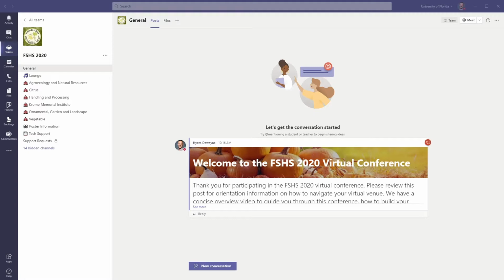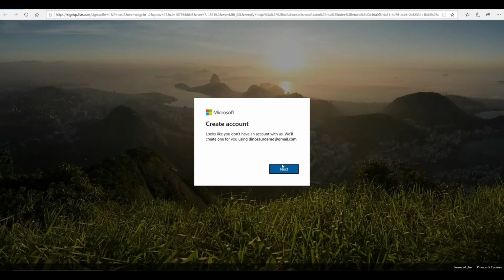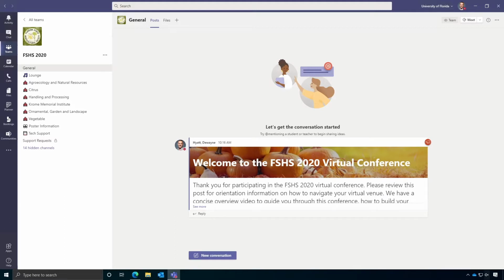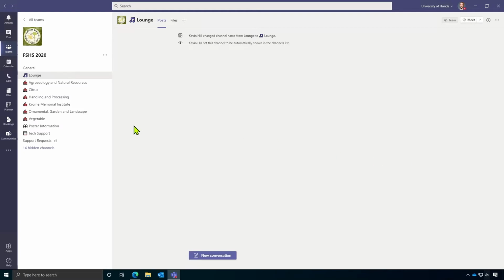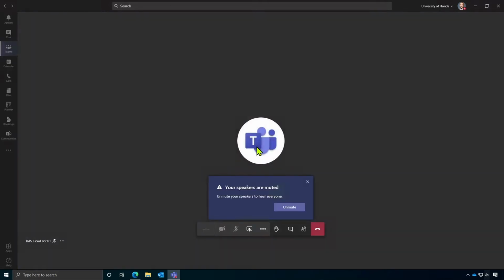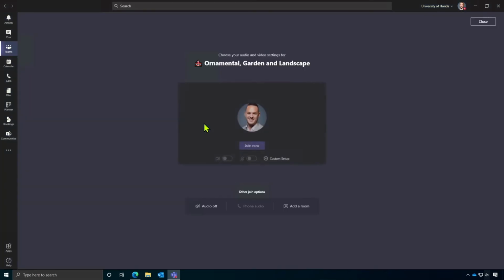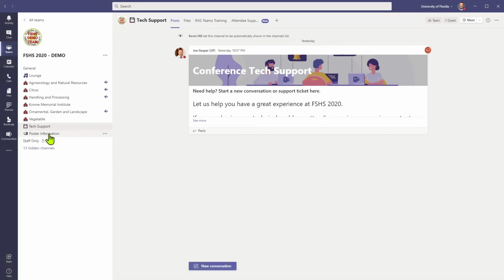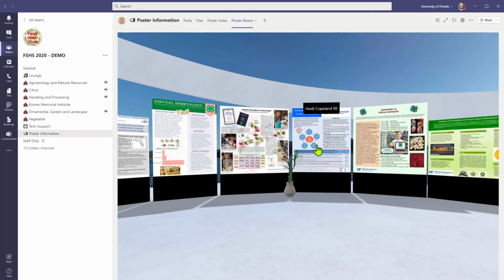FSHS 2020 Virtual Conference Guide